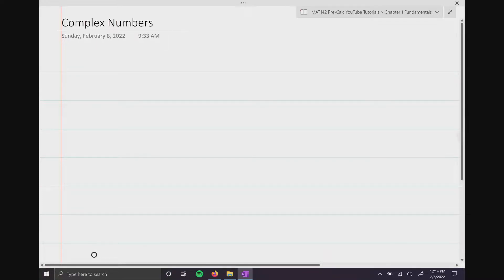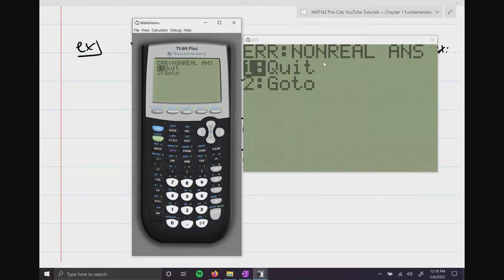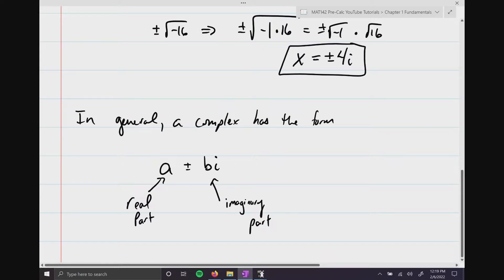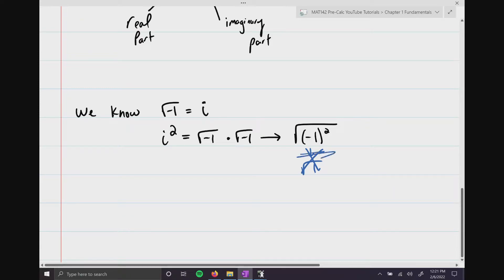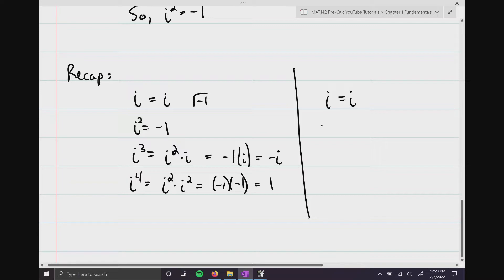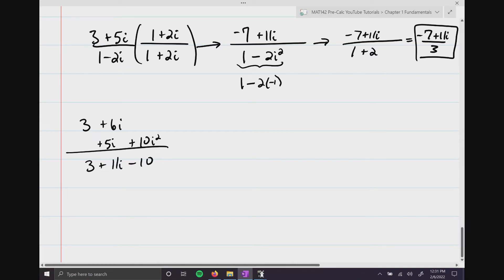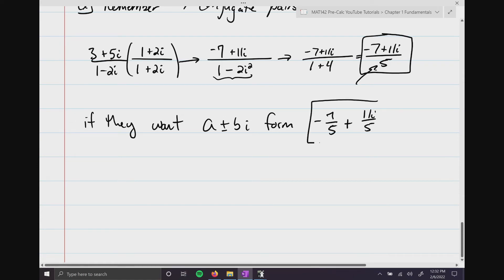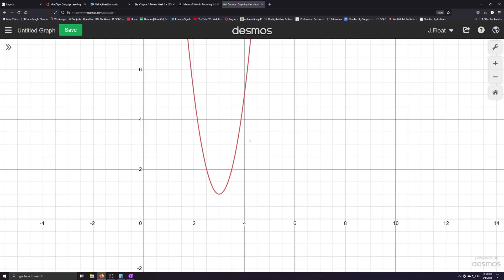MAT142 Chapter 1 Section 6 Complex Numbers